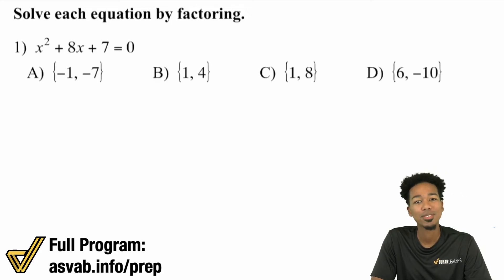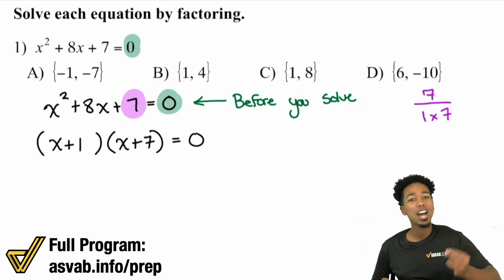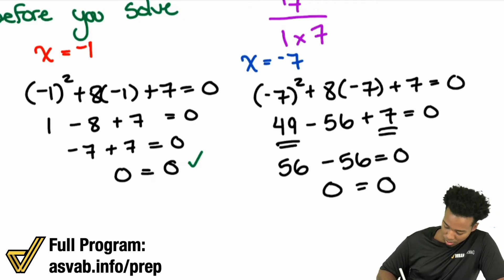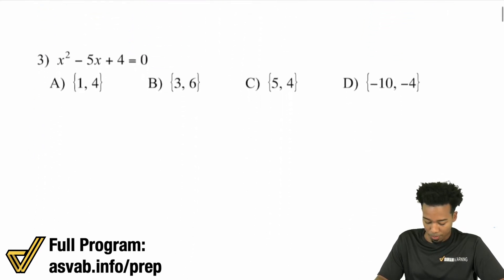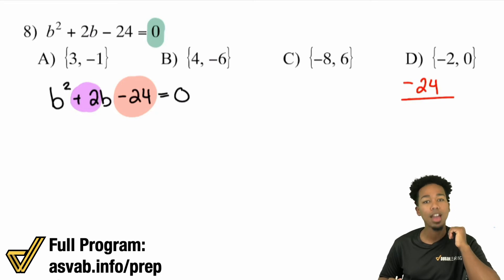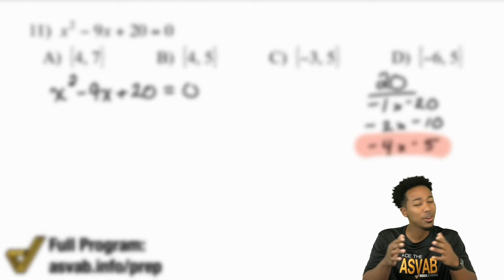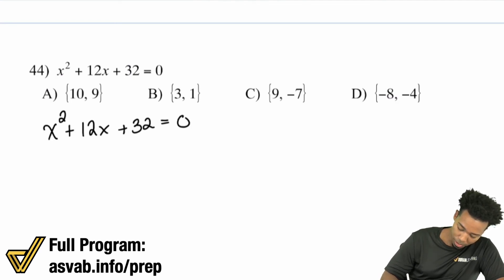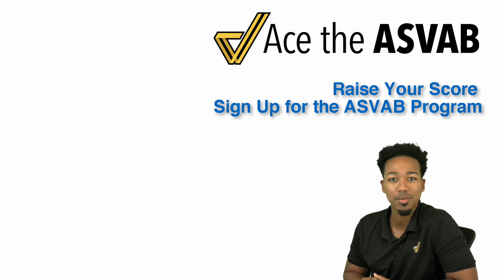ASVAB Math - How to Solve Quadratic Equations (Right Side is 0)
Now you can really start to show mastery in polynomials! Let's continue delving into solving quadratic equations!

Make sure you're starting somewhere that makes sense for you and continue building through each video from there.